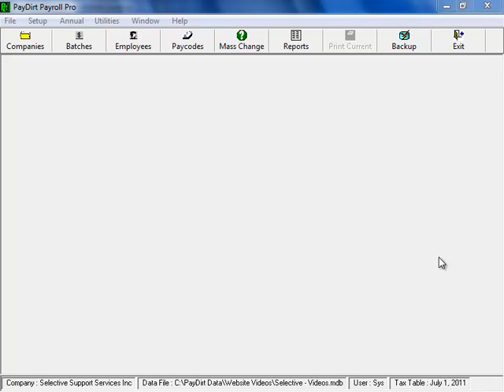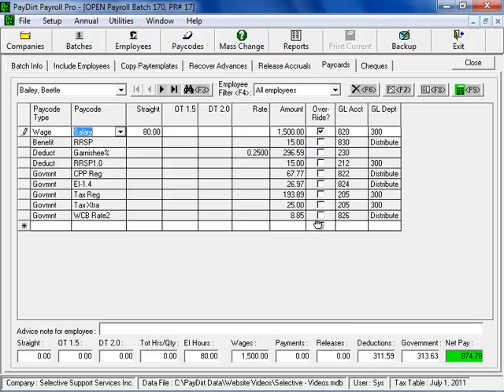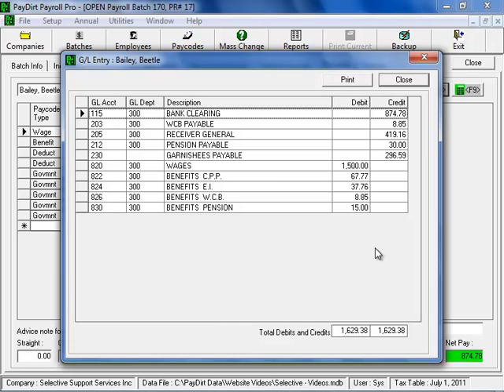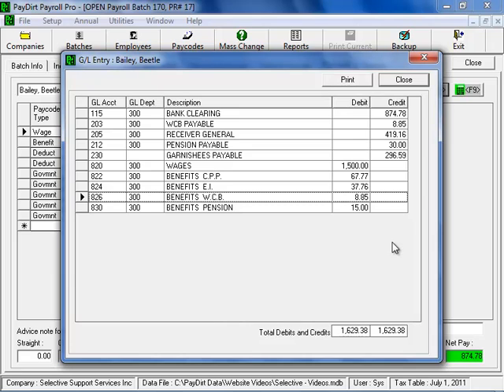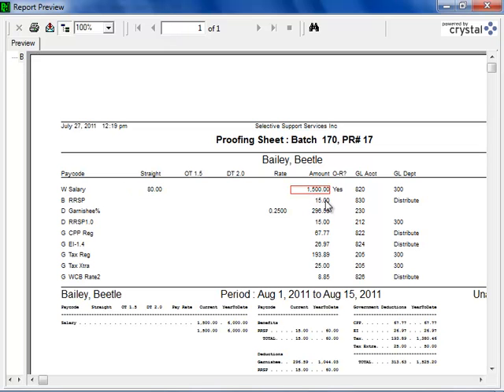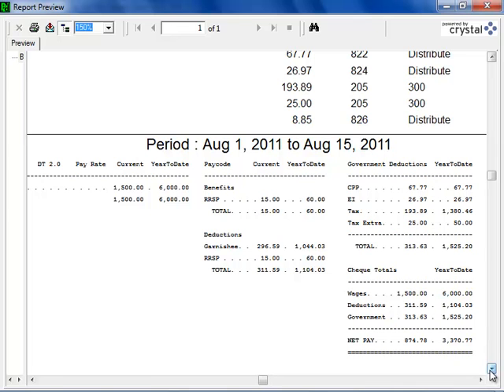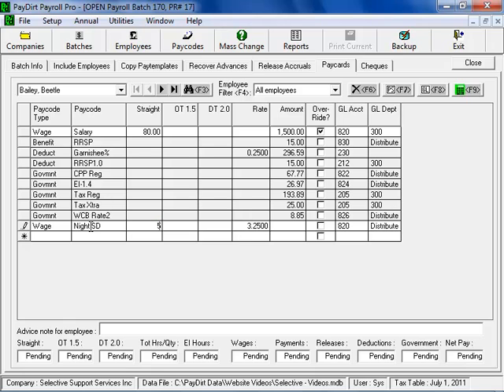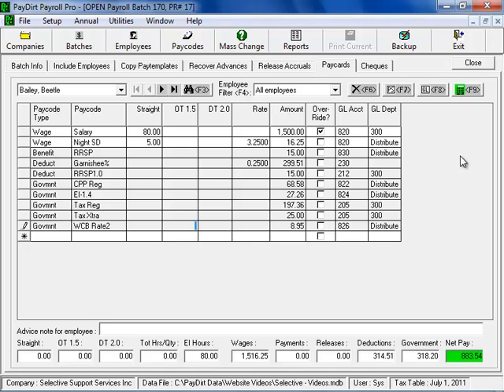PayDirt Payroll - Batch Processing - Part 3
A video demonstrating batch processing and the multiple views available in PayDirt Payroll.